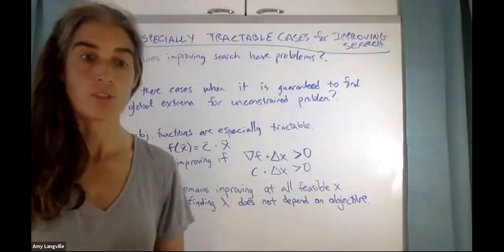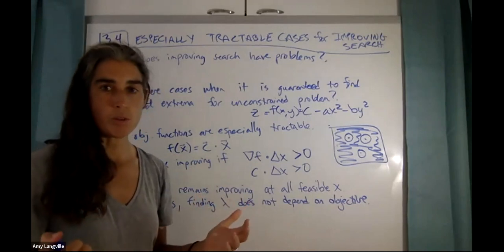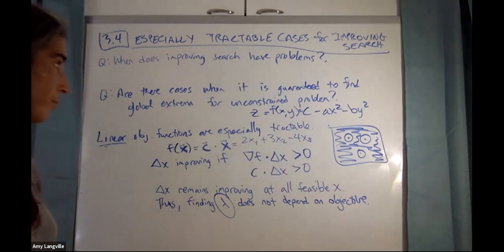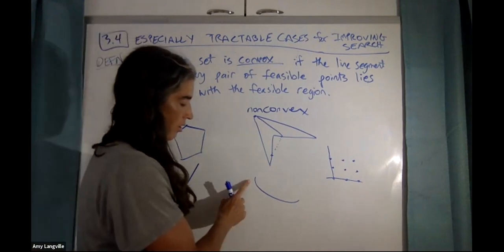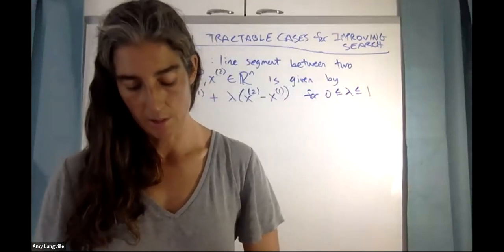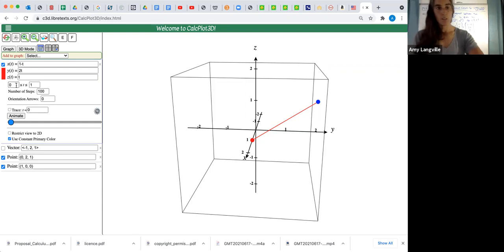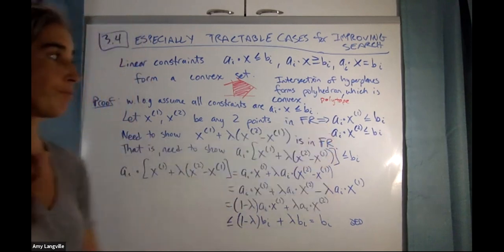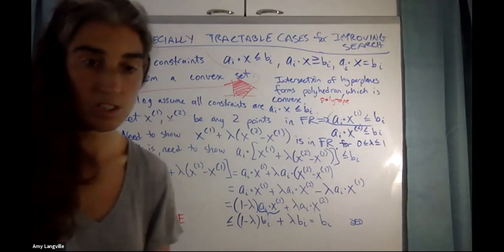Module 3. Video 4. Section 3.4 (22 min)